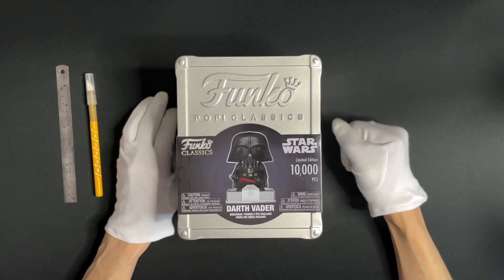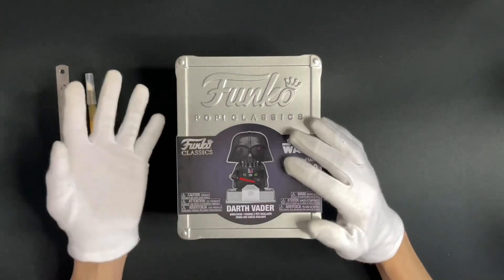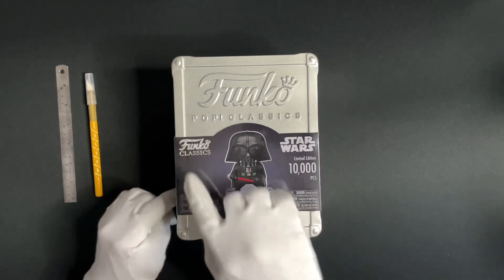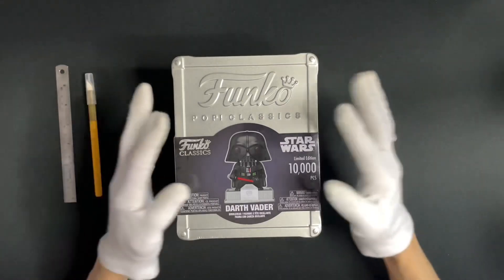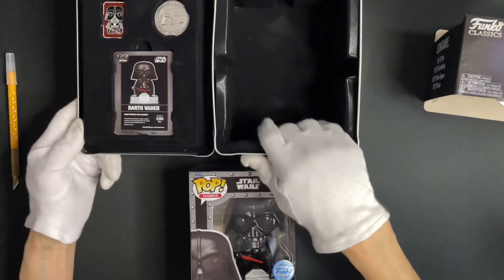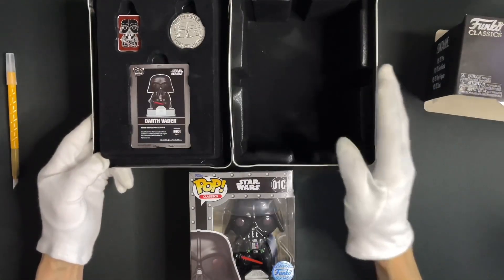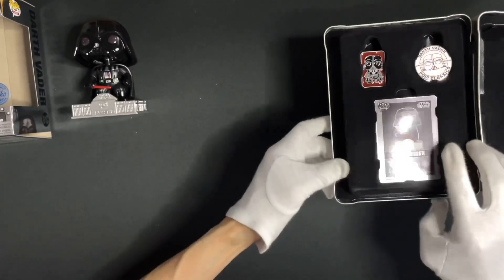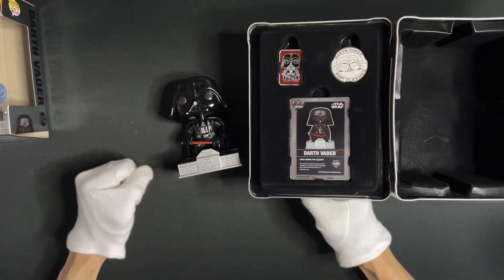[UNBOXING] Funko POP! Classics Star Wars Darth Vader (EN Sub)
The legend never dies.  So are the vaulted POP!s.  This week, we'll be unboxing the latest release from@OriginalFunko, the "Funko POP! Classics Star Wars Darth Vader", and see how they revive a vaulted POP! vinyl figure with a brand new package.

Key moments:
00:00 Greetings & introduction
01:18 What's so special about this line?
02:05 A look at the packaging
02:54 Unboxing the contents (with a struggle...)
05:04 A detailed look at the tin box
06:11 Unboxing the Darth Vader POP!
06:51 A detailed look at Vader POP!
07:19 A look at other accessories
08:00 Closing remarks & what to look forward to